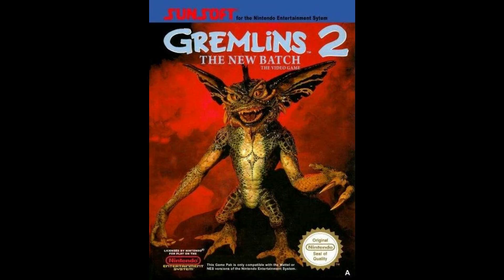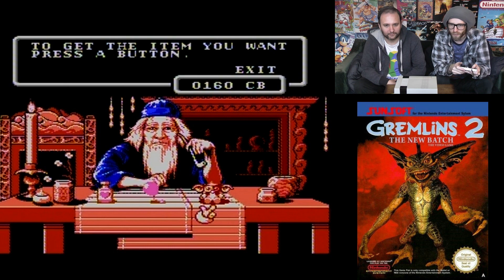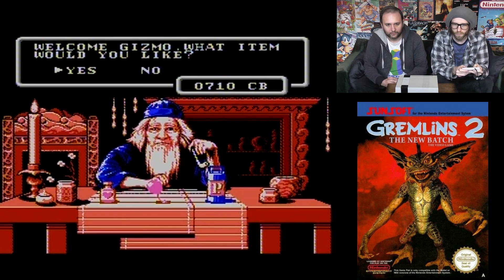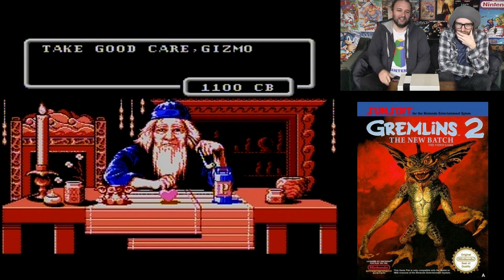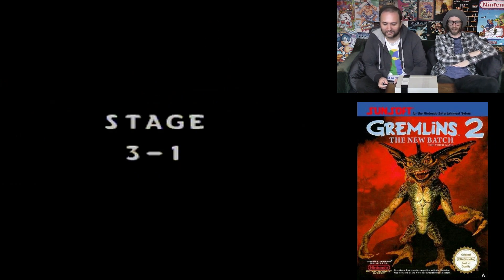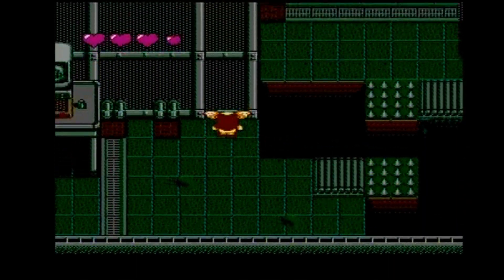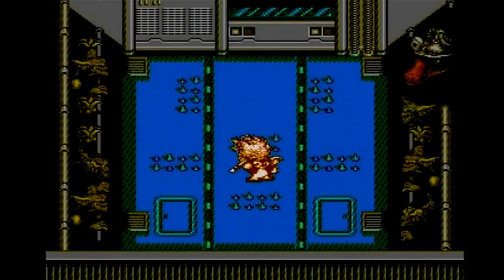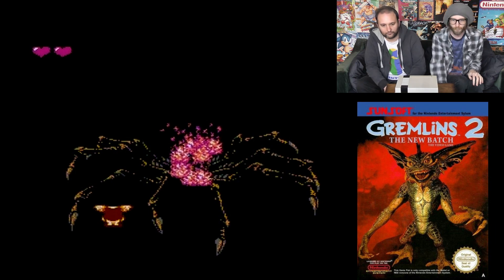Gremlins 2 - NES - Review & Lets Play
Retro Weekends plays and reviews Gremlins 2 for the NES. All gameplay footage unemulated